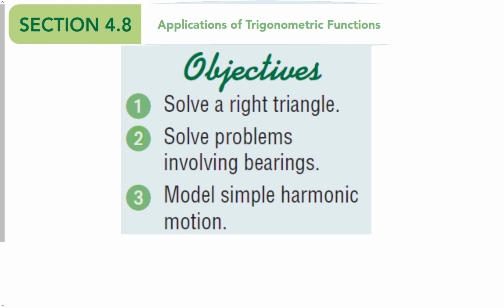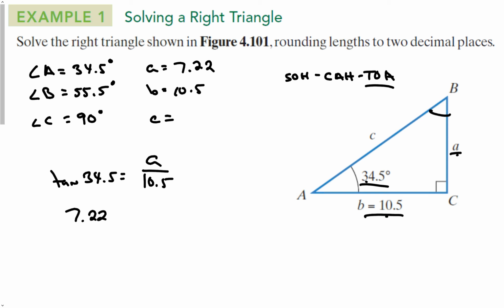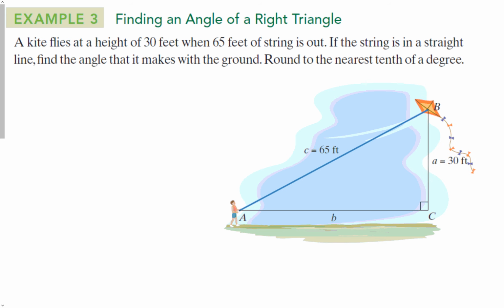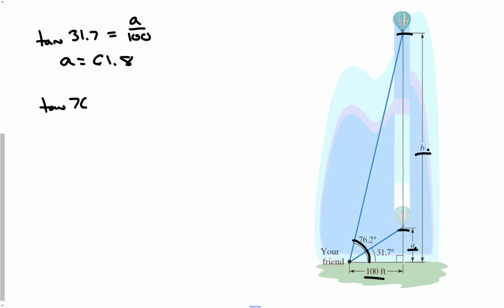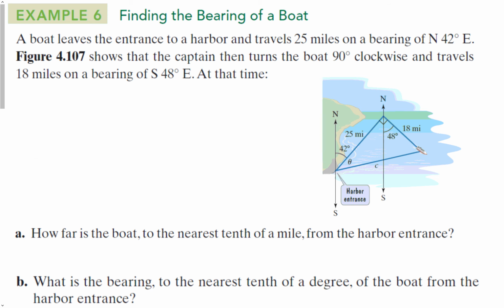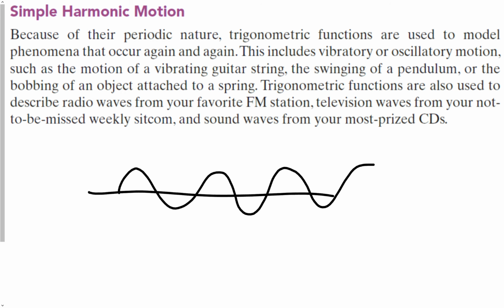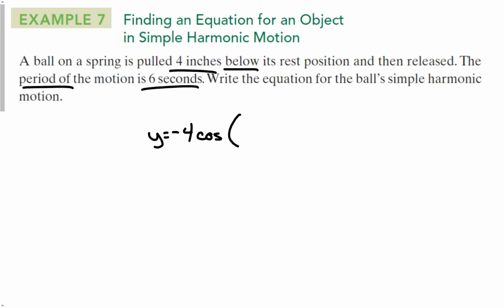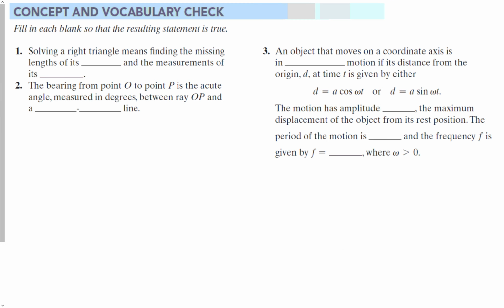4.8 Applications of Trigonometric Functions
Precalculus section 4.8 Applications of Trigonometric Functions